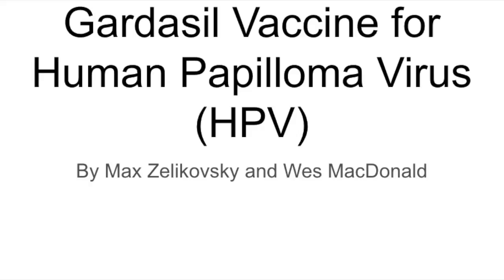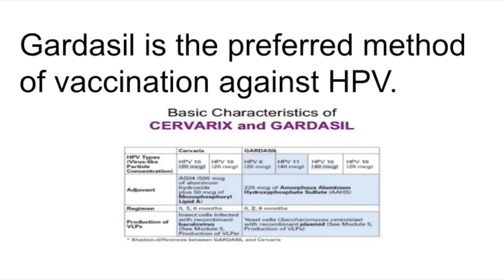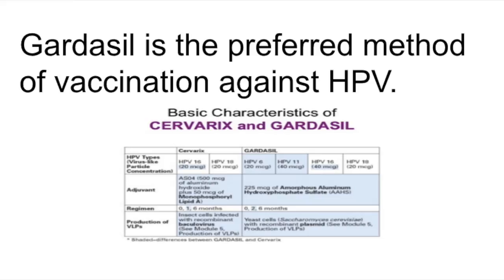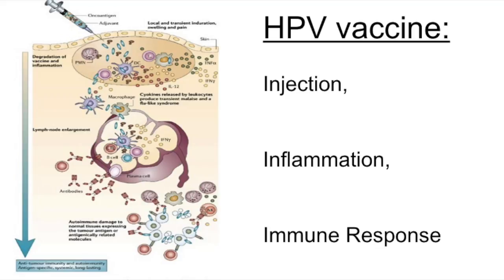Gard. Vax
This video is about Gard. Vax